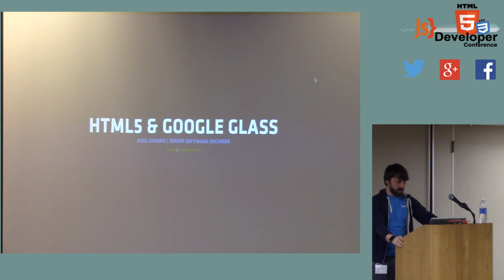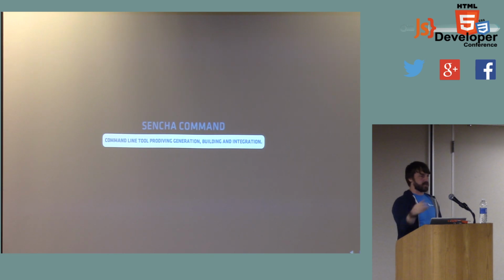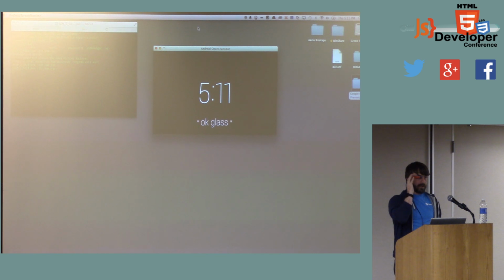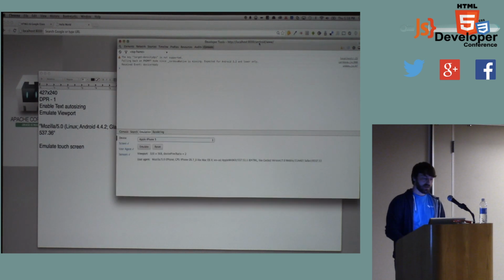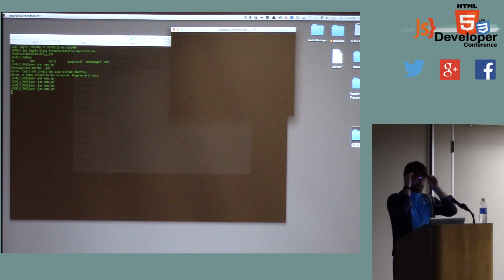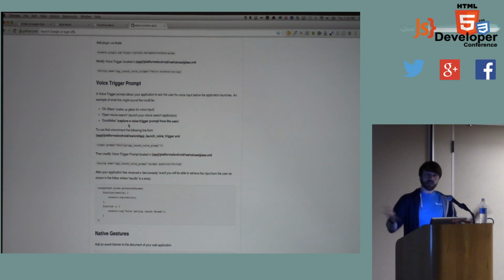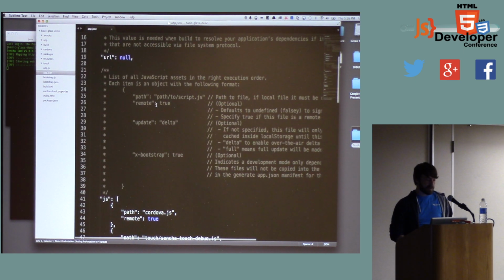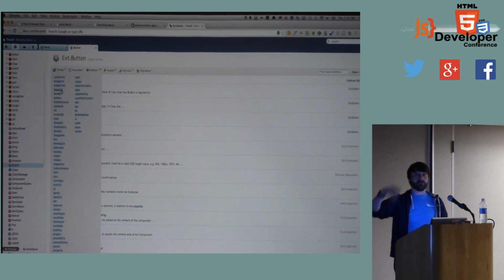HTML5DevConf May 2014: Ross Gerbasi, Sencha: HTML5 for Google Glass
Ross Gerbasi - HTML5 for Google Glass
Time: 5:00pm - 5:50pm | Room: Pacific E&J

HTML5 is everywhere. We say this a lot, but web tech is now embedded into almost all our daily electronics. The next frontier for the web is wearable technologies. Wearables present a completely new design target for developers. And understanding their features and limitations on a technical level is essential to building strong interfaces that users will want to return to again and again. In this session we will look at developing HTML5 applications for wearable technologies with a focus on Google Glass. Specifically, we'll use Sencha Touch and Apache Cordova to build an application that is both cross platform and cross device. Although this talk will be code heavy, there will still be good material for designers and UX'ers. So stop in and join us as together we go beyond the frontiers that we were told we could never cross.